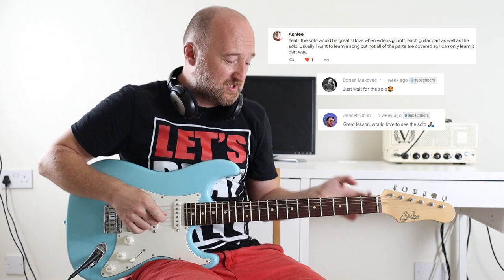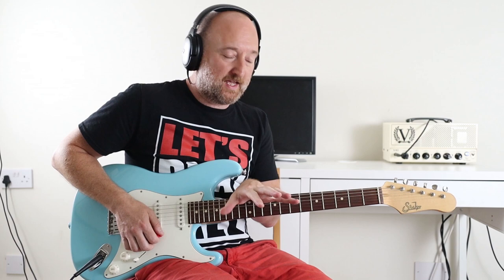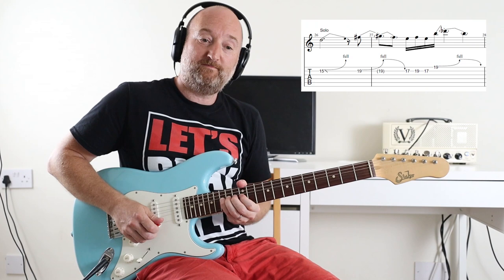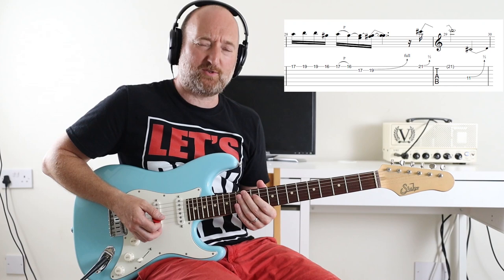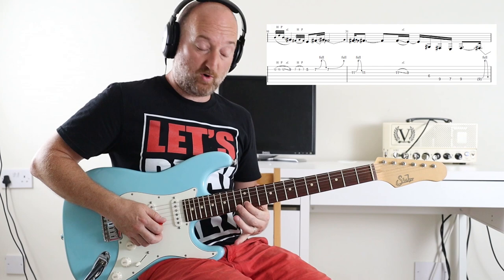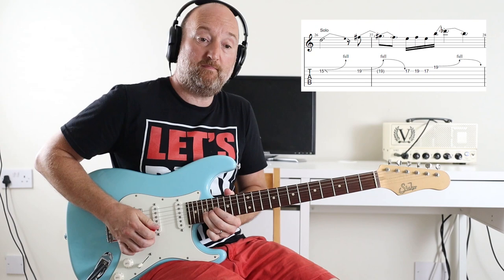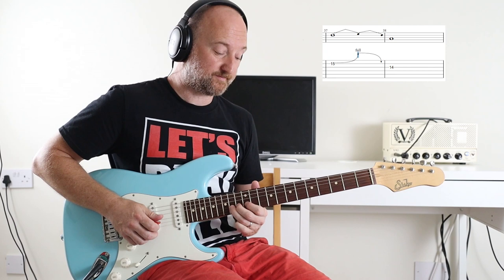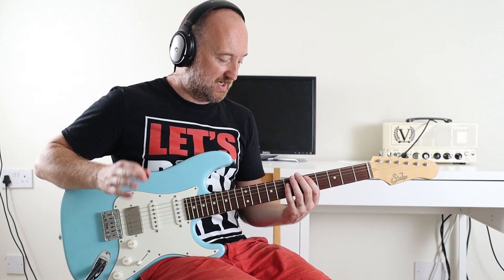How to Play the SOLO to "Cherub Rock" by Smashing Pumpkins | Guitar Lesson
This is a guitar lesson to show you how to play the solo from "Cherub Rock" from the "Siamese Dream" Album by The Smashing Pumpkins, including how I try to get that Billy Corgan fuzz tone. Also includes on-screen tab. Enjoy!

Socials.
Martin Steiger
Stefan Majewski
Dave Ely
Cathal Keegan
Fergal Mullally
Monty Curtis
Chad Ward
Matty Wheeler